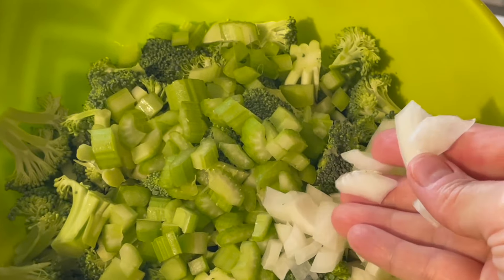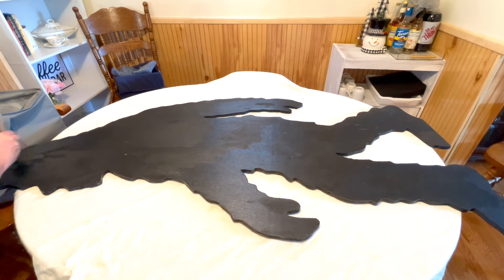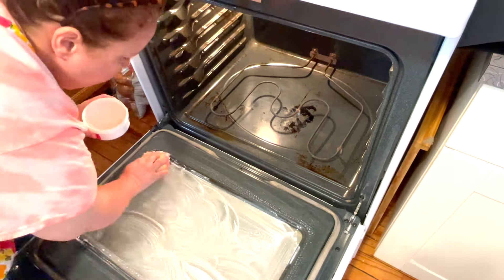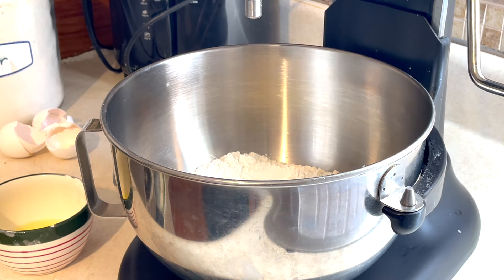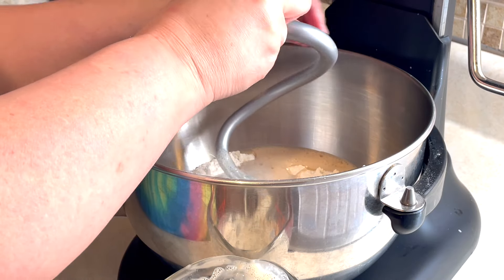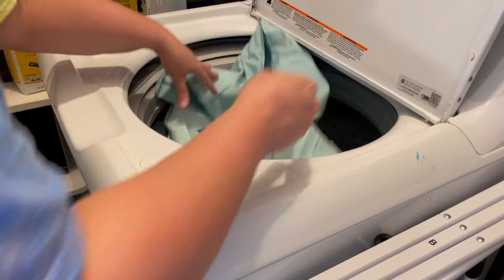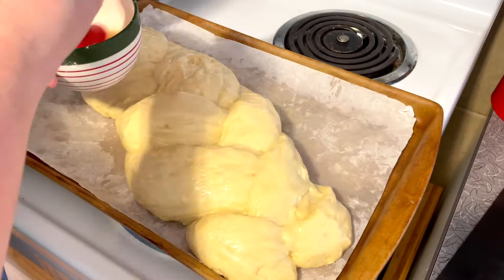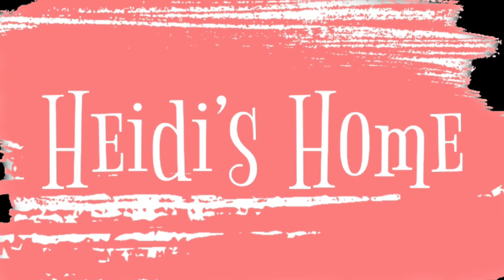Doing All The Things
Microfiber cloths
Hardwood wet/dry vac
Heidi’s Home
Thank you so much for checking out my channel. Have a fabulous week.